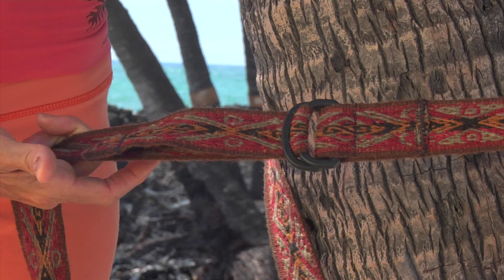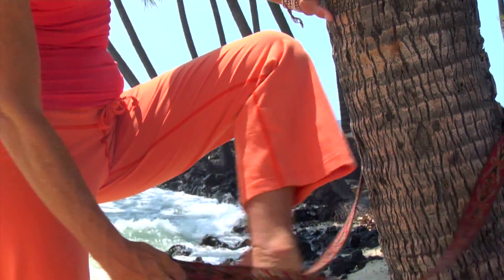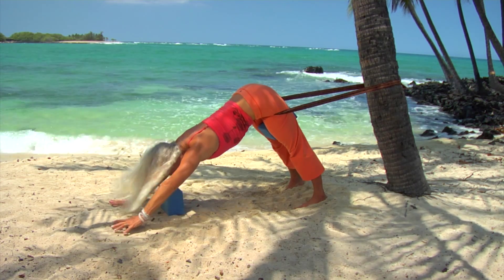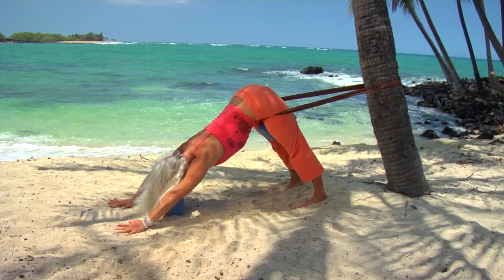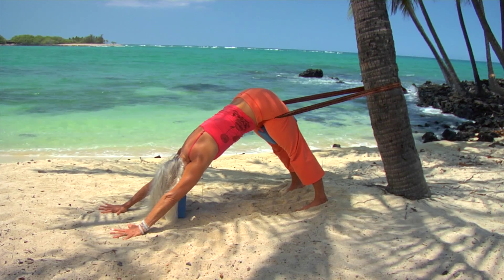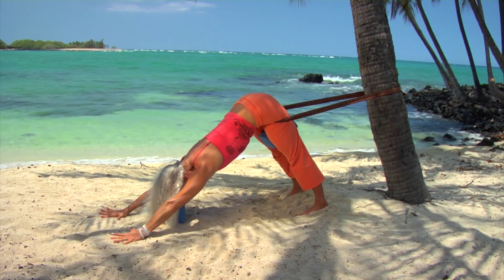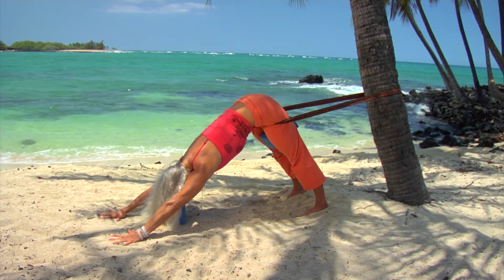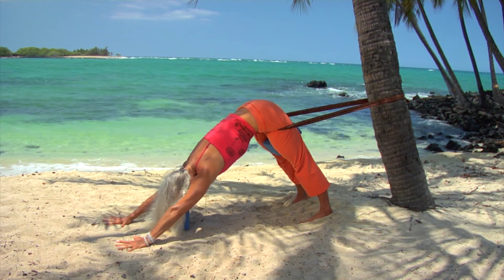Yoga for Beginners with Deborah Koehn "Downward Dog"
With easy instruction, support and safety explore and experience the benefits of Downward Facing Dog Pose while freeing the spine, hips, and shoulder allowing the whole body to release and find new strength and flexibility.  Set in a Hawaiian tropical ocean front setting the waves will relax you and connect you to your true nature.